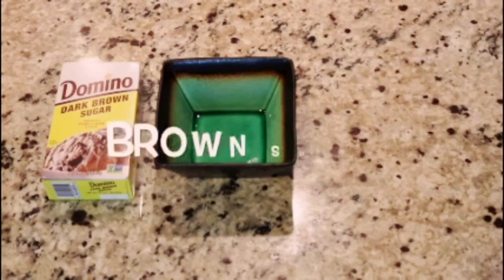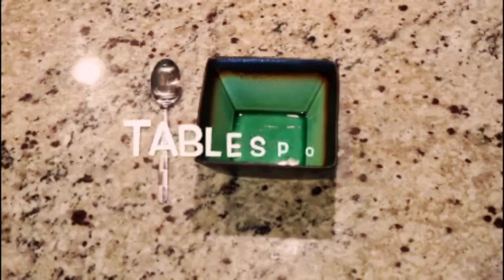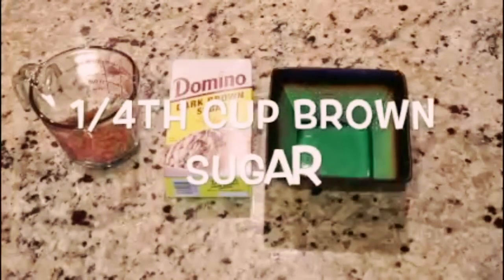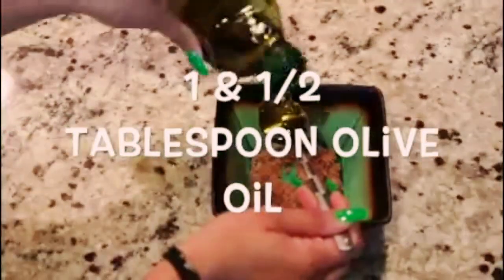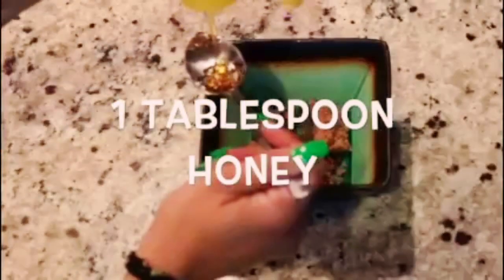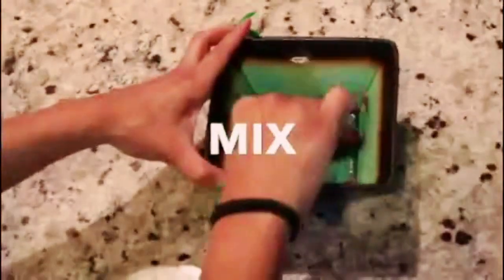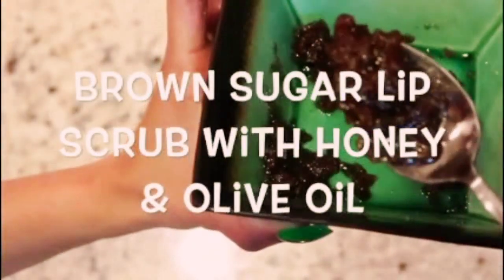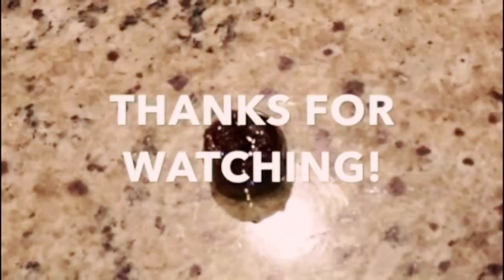DIY LipScrub: Brown Sugar LipScrub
One minute DIY